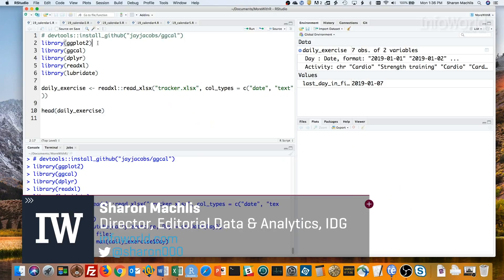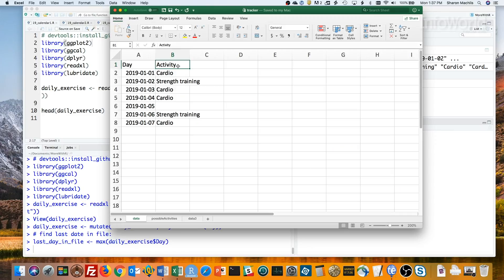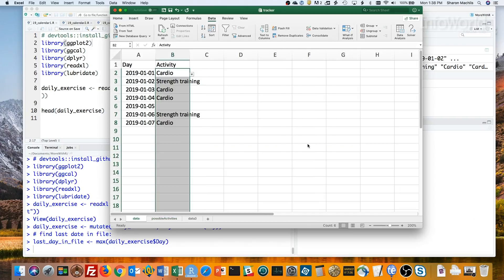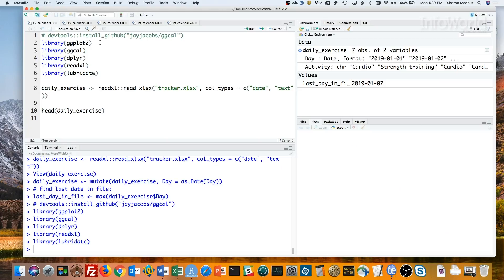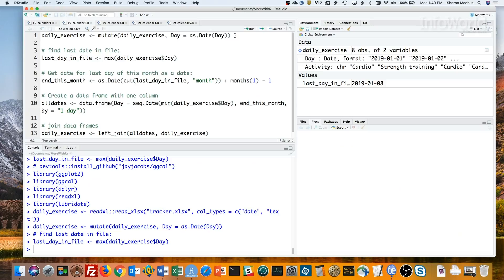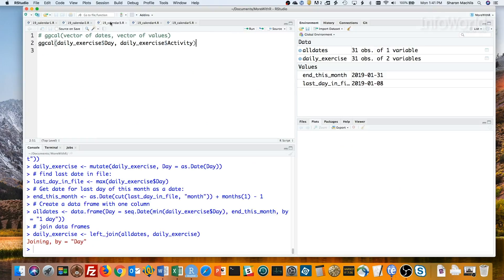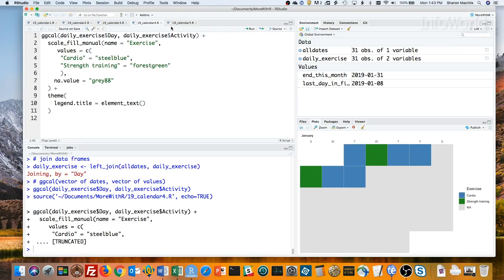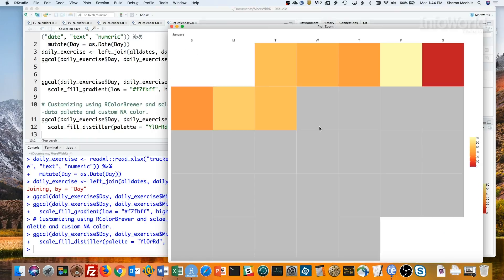R tip: Creating color-coded calendars